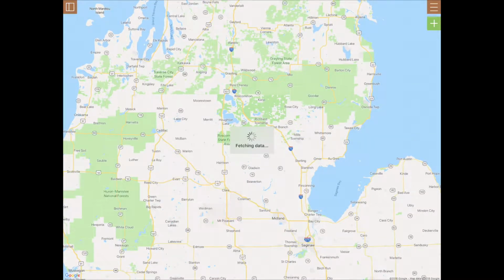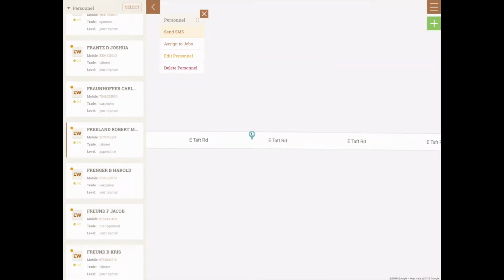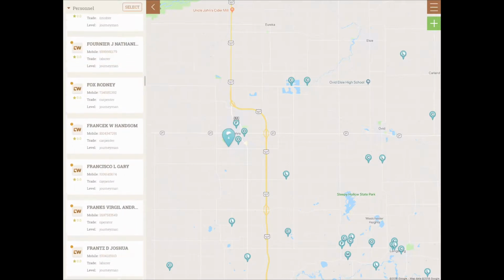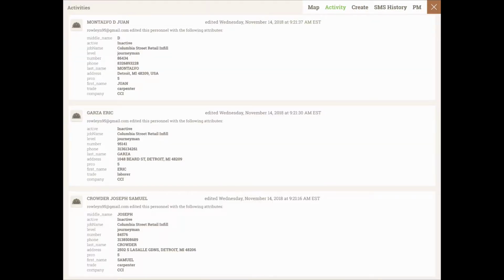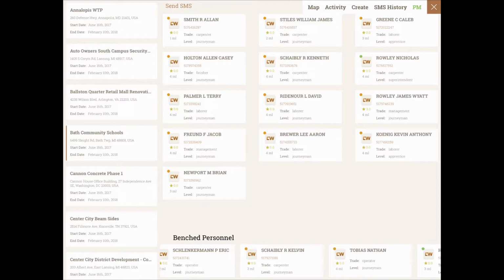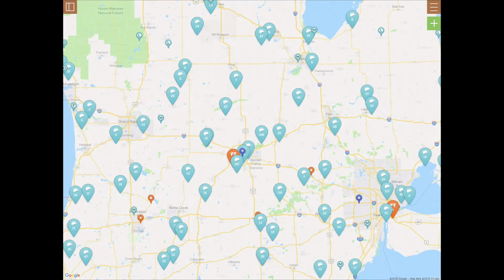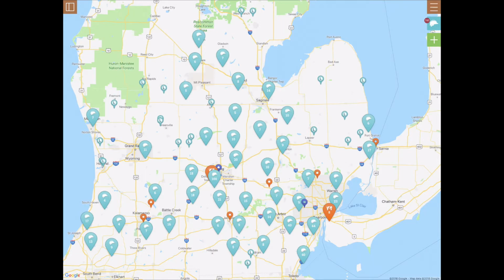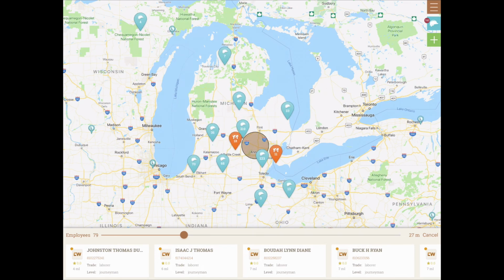[CCW] v0.9 App Demo